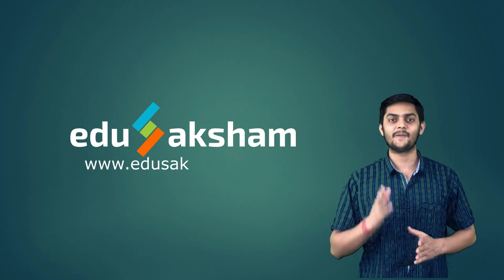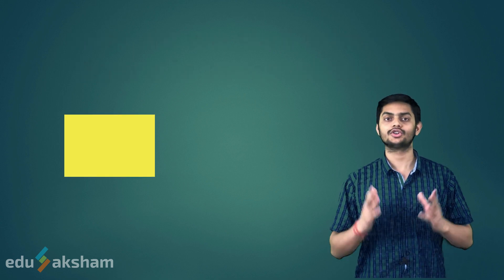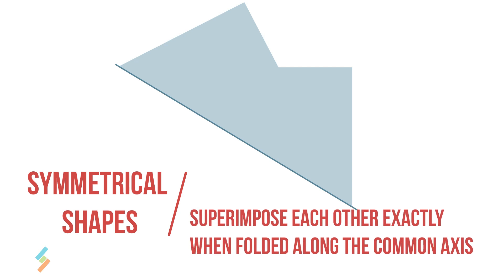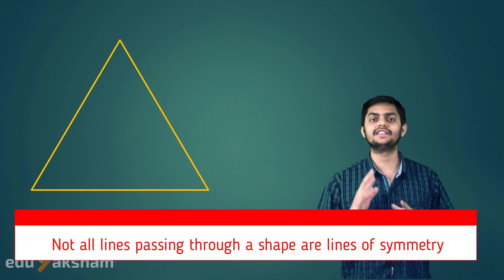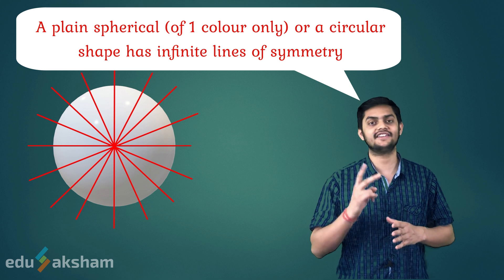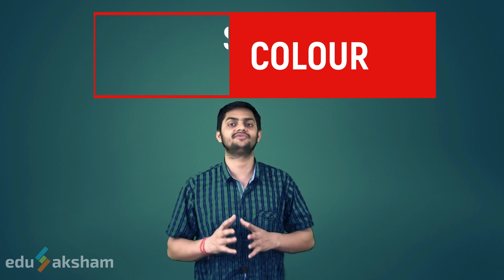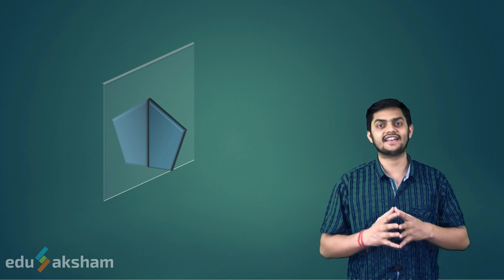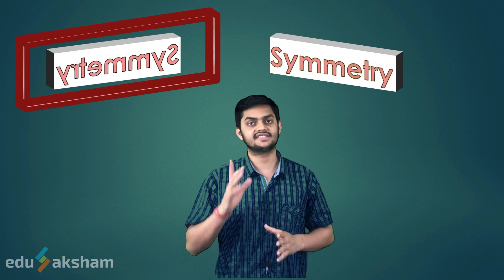Line of Symmetry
Do you wonder, why we have two eyes, two hands, two legs? Have you ever given a thought on why does an airplane has 2 wings, not one?
If we observe anything around us, we can most of things are symmetrical. They may be symmetrical about a line or an axis. Let us explore the fundamentals of Symmetry. Find out the answers to questions like these and more in this video. Keep exploring and keep learning with Edusaksham.

EduSaksham is a leading immersing Edtech company started by a group of IIT Alumni.

Our key offerings are for learning the concepts and mastering them. For a learner, we offer complete online learning solution where learner can enrol through Mobile, tablet, laptop or desktop. It's flexible, personalised and mapped learning materials.It also helps learner get the personalised feedback and detailed analytics to enhance the performance.

Follow us for learning videos